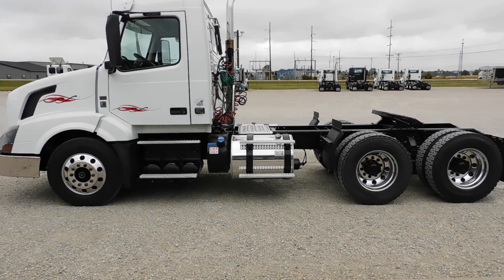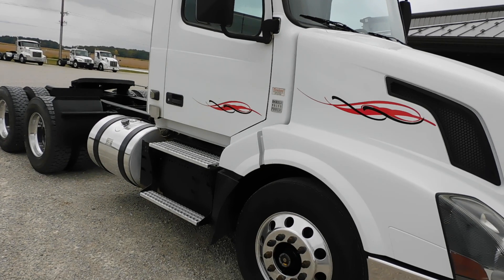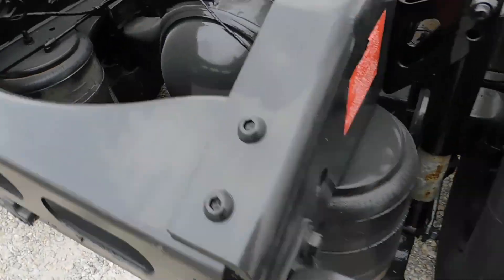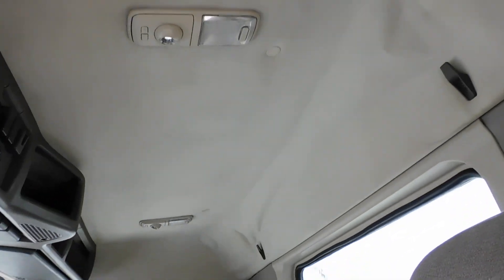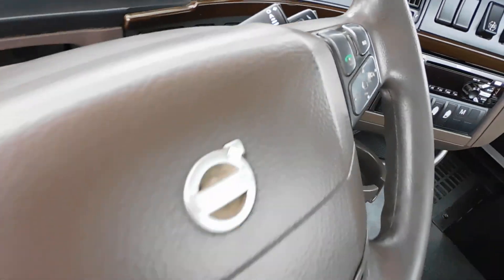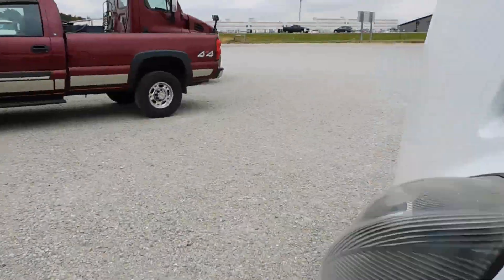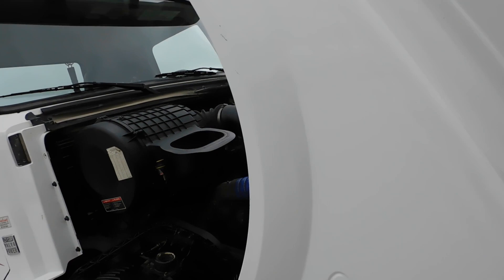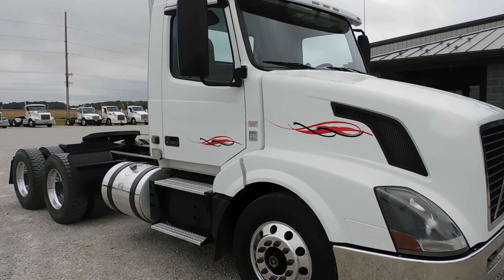2018 Volvo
2018 Volvo VNL64T Walk Around Video